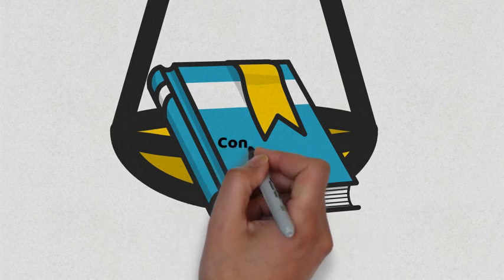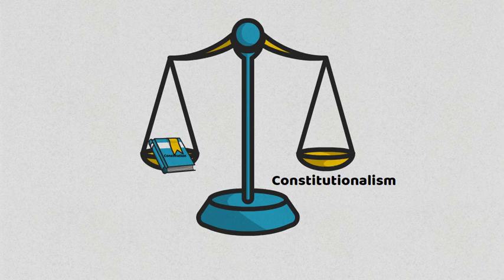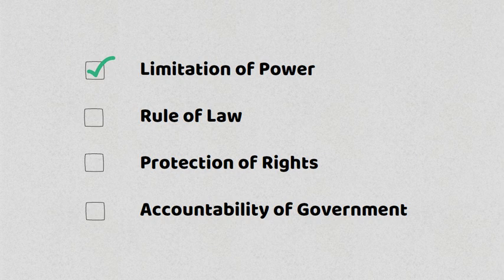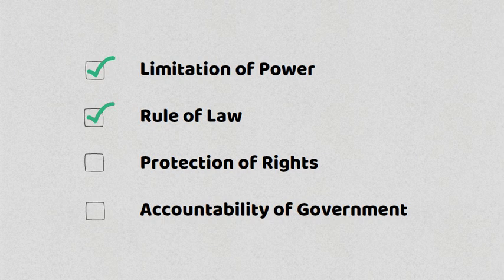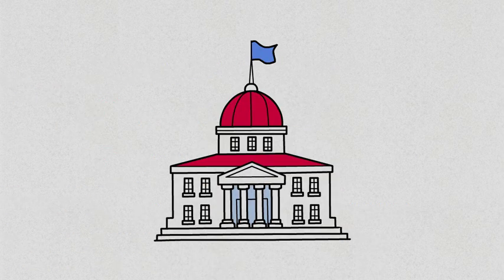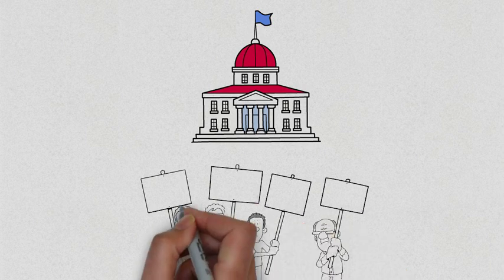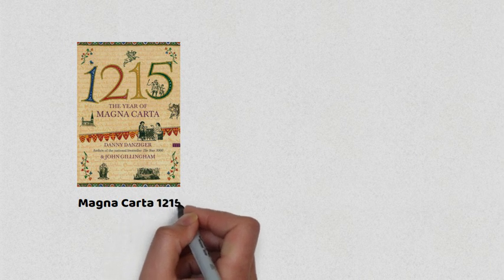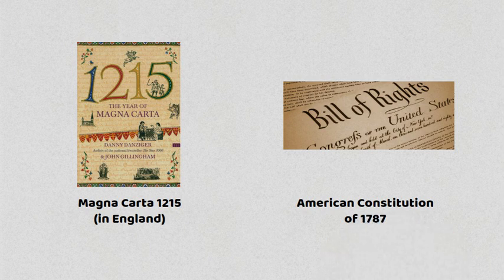What is Constitutionalism? | Explained for UPSC Aspirants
"Struggling to understand Constitutionalism? This video breaks down the concept in a simple and engaging way with whiteboard animation. Learn the key features, historical significance, and relevance of Constitutionalism in India and beyond. Perfect for UPSC aspirants and anyone keen on political science. Watch now to strengthen your preparation!"